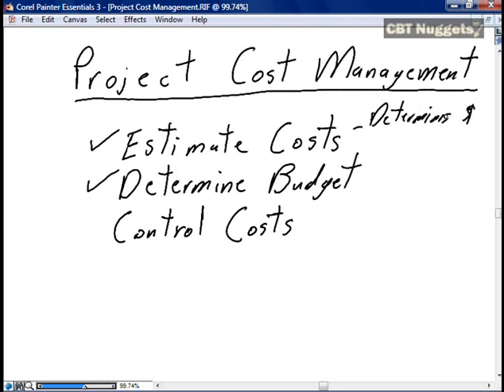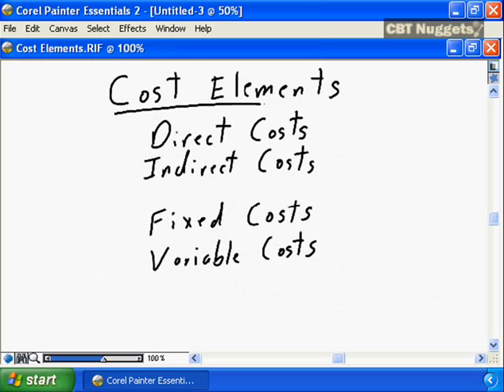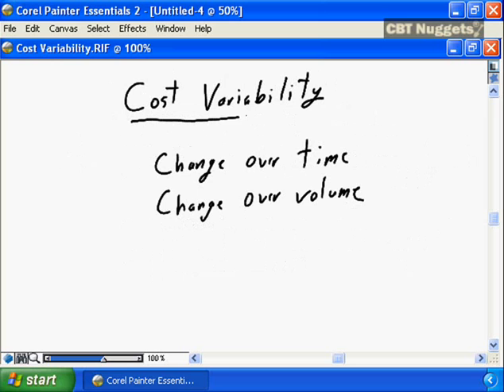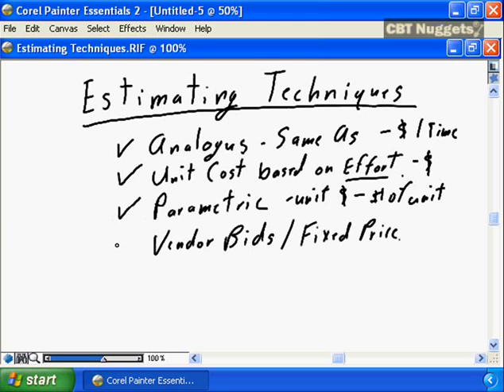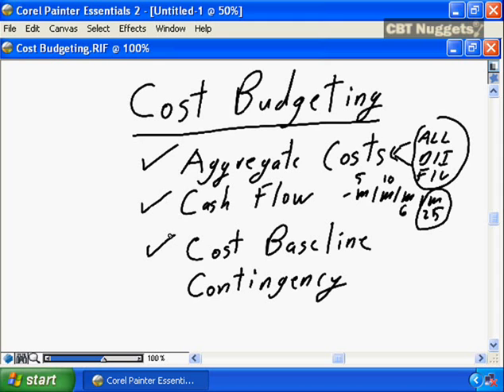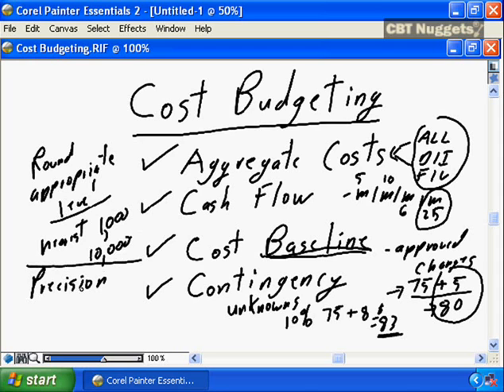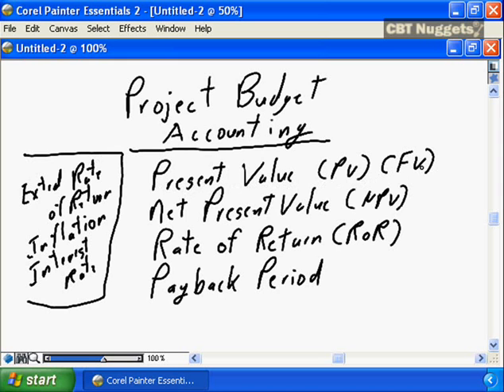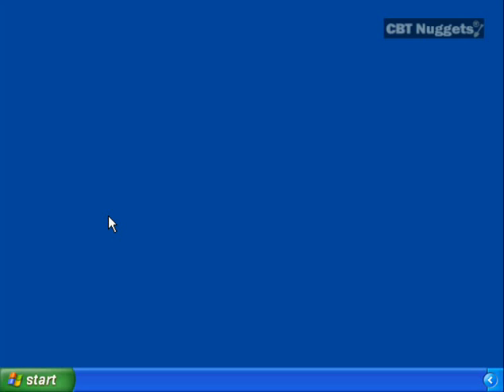Project Budget Definition